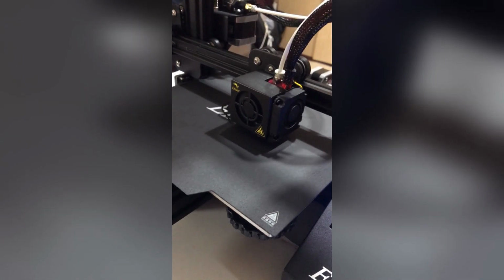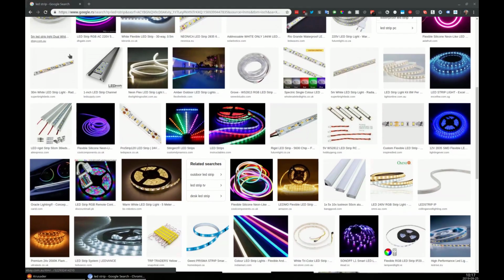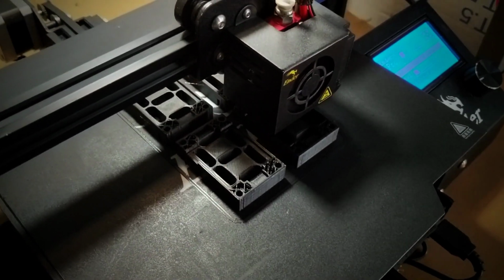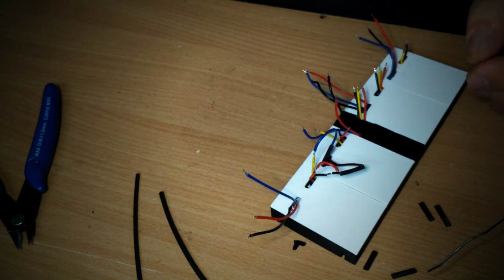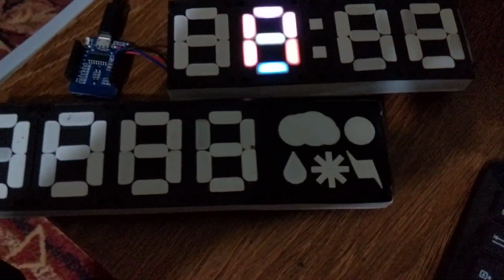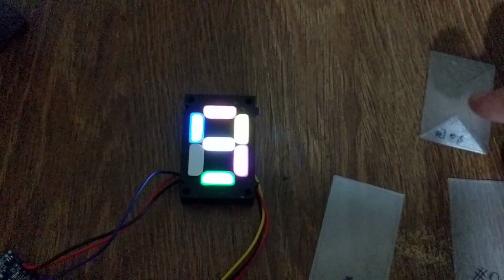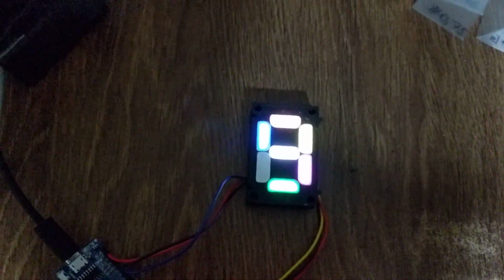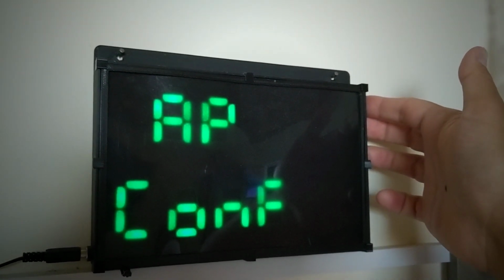3D Printed RGB Display & Internet Connected Weather Forecast Clock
Create custom 3D Printed RGB display modules which can be controlled through only a single I/O pin, and then use them to create and internet connected weather forecast clock.

WS2812B Led Strip

D1 mini